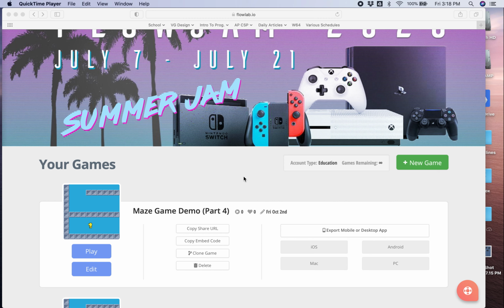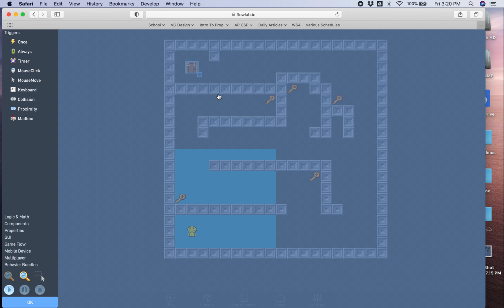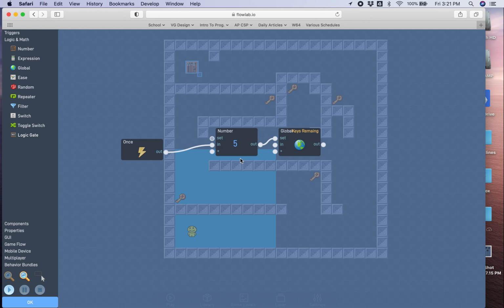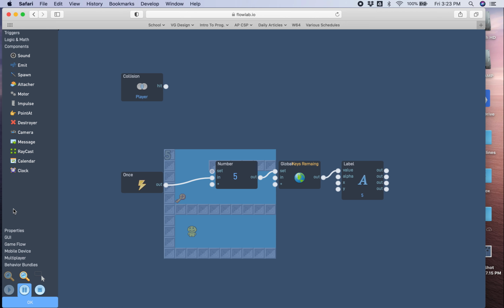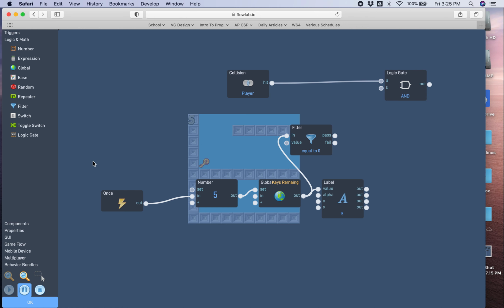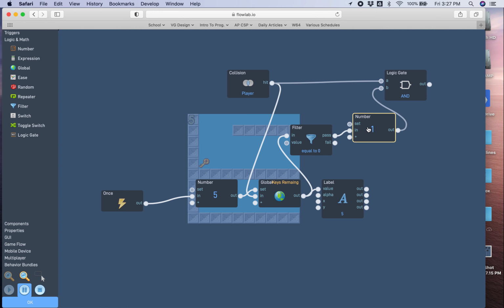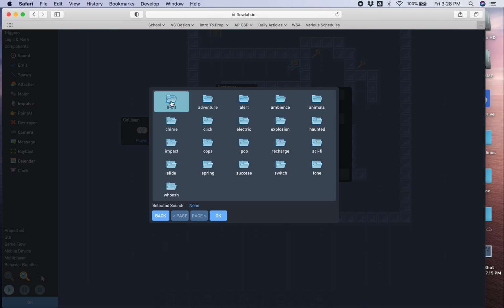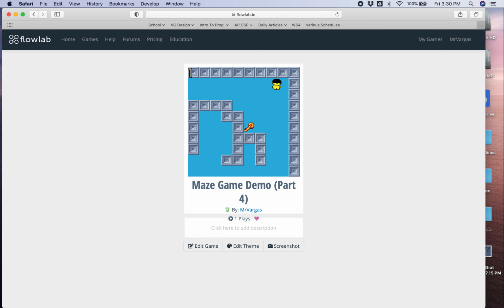Maze Game Part 4